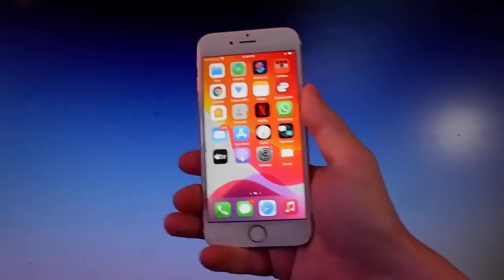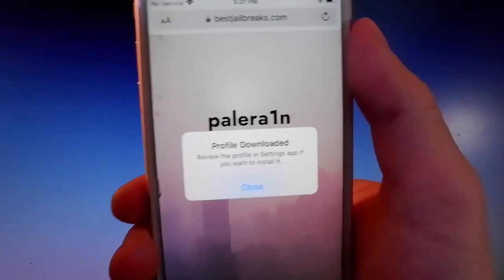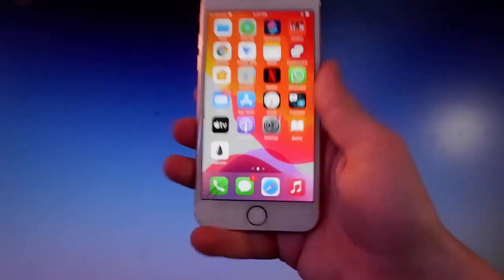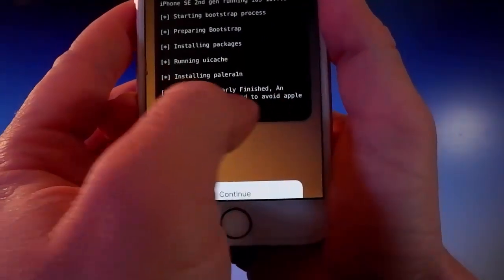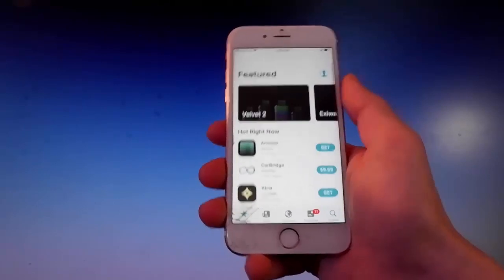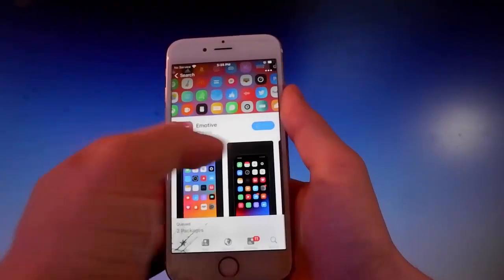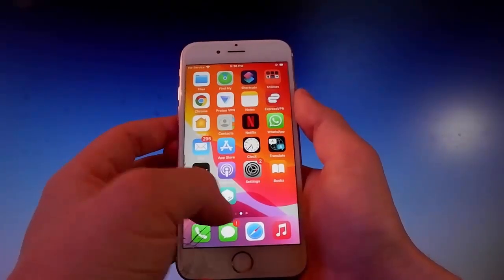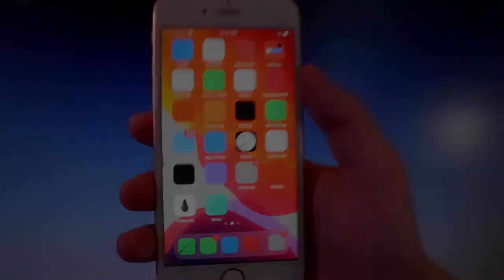Jailbreak iOS 16.6 Untethered [No Computer] - Palera1n Jailbreak 16.6 Untethered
This is our latest Jailbreak 16.6   tutorial video for the Palera1n Jailbreak. This version of Jailbreak iOS 16.6 is actually a Jailbreak iOS 16.6 untethered version.

The advantage for you by using the  Palera1n Jailbreak 16.6 Untethered method means that you can perform the Palera1n Jailbreak 16.6 without having to link your iPhone to another device. This really makes installation that bit easier, there is one less thing to go wrong.

For this palera1n jailbreak tutorial we carried out some extensive tests installing Jailbreak 16.6 on a variety of different iPhone models which have some differing chips installed to test Jailbreak iOS 16.6 untethered.

I am glad to say that Palera1n download 16.6 worked on each device and we even did a test uninstall of Jailbreak Palera1n 16.6 on one and it just restored to its previous state. The ios operating system was also fully compatible with this ios 16.6 jailbreak.

You will see that installation is simple when you watch this Palera1n tutorial 16.6. It is also safe to use.  We had no problems with any type of viruses, malware or adware when using Palera1n Jailbreak iOS 16.6, the installation was totally clean on each test device using the ios 16 Palera1n Jailbreak.

We have saved one of the best features of Palera1n Jailbreak 16 until the end. When you watch this iOS Jailbreak 16.6 Tutorial you will see that the files for the latest version of Sileo are also automatically installed to your iPhone.

This really is a real bonus feature of this Jailbreak iOS 16.6 No Computer as Sileo is a great APT Package Manager for jail broken iPhones. Sileo will give you access to loads of trusted apps and features that you just cannot get on a regular iPhone.

By using jailbreak Palera1n 16 and getting Sileo without having all the hassle of a separate installation it will make your iPhone the device that it should be.

So, in this tutorial Palera1n untethered 16.6 we have covered all the important issues with jailbreak 16.6 ios. It is safe, easy to install, , no need to link to other devices, works on a variety of iPhones with differing chips and with the added bonus of Sileo also installed.

So now, settle back and watch  the short tutorial on How to Jailbreak iOS 16.6 No computer and get it installed today.

iOS Jailbreak 16.